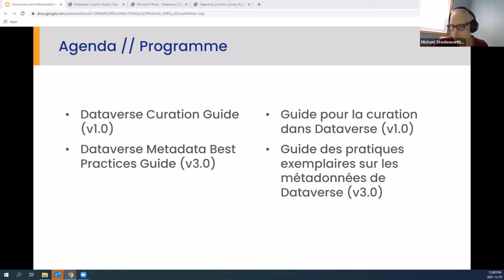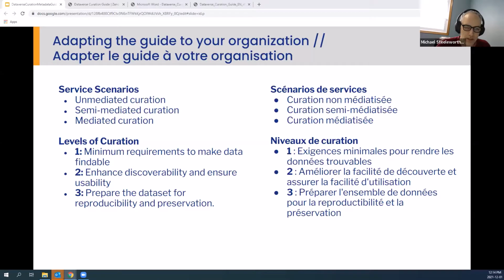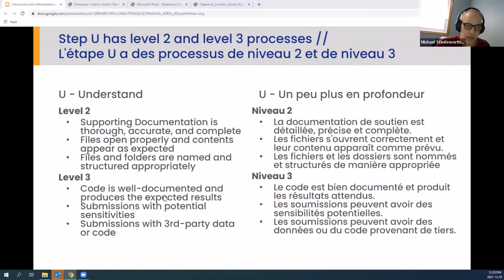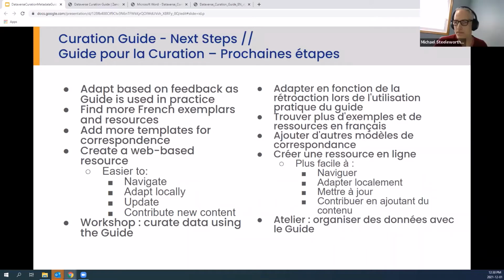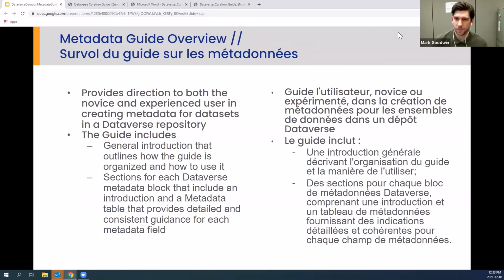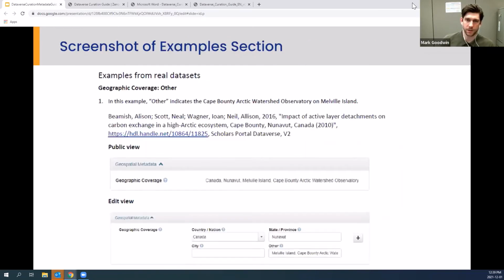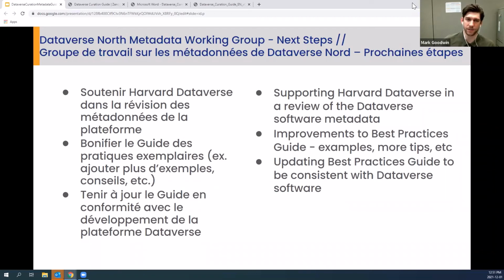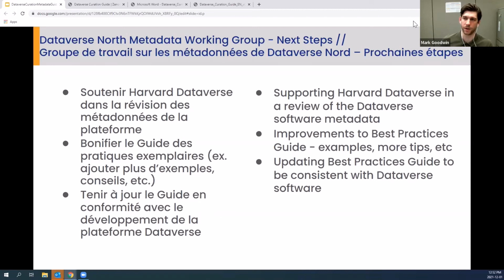Dataverse in Canada Series: Data Curation and Metadata Best Practices for Dataverse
The Dataverse platform provides data curation and metadata documentation opportunities to repository managers of all backgrounds and skill levels. Understanding how to curate a dataset and describe it according to Dataverse’s metadata standards and requirements can improve the end-user’s discovery, access, and use of the data itself. These new guides from two Portage working groups will help new and experienced curators and repository managers standardize their curation and metadata practices in the Dataverse environment.

La plateforme Dataverse offre des possibilités de curation de données et de documentation des métadonnées aux gestionnaires de dépôts de tous horizons et aux compétences variées. Comprendre comment voir à la curation d’un ensemble de données et le décrire selon les normes et exigences de métadonnées de Dataverse peut améliorer la découverte, l’accès et l’utilisation des données pour les usagers. Ces nouveaux guides produits par deux groupes de travail de Portage aideront les personnes, novices ou expérimentées, responsables de la curation et les gestionnaires de dépôts à normaliser leurs pratiques en matière de curation et de métadonnées dans l’environnement Dataverse.

Presented by / Presenté par :

-Michael Steeleworthy, Wilfrid Laurier University
-Ève Paquette-Bigras, Université de Montréal
-Mark Goodwin, University of British Columbia
-Teresa Bascik, Université de Montrèal